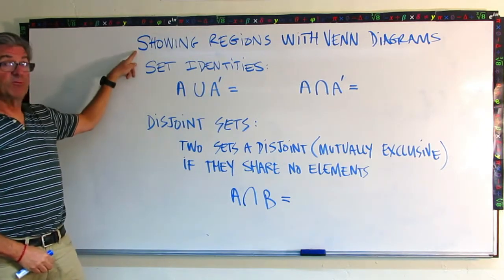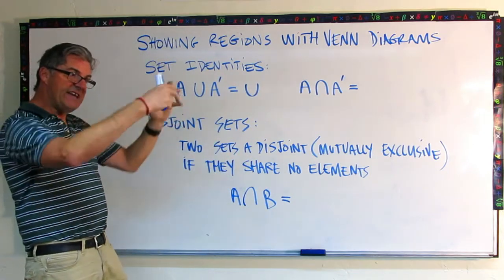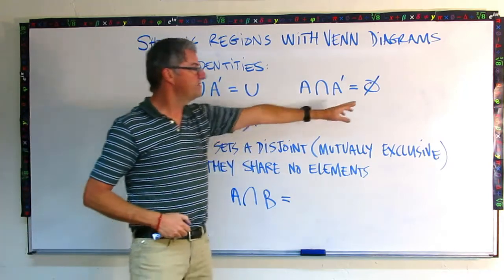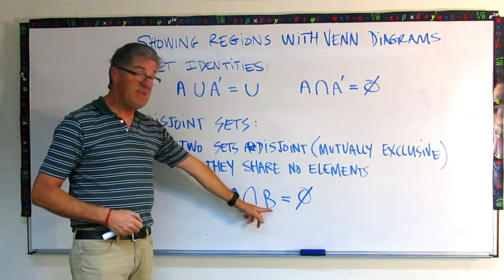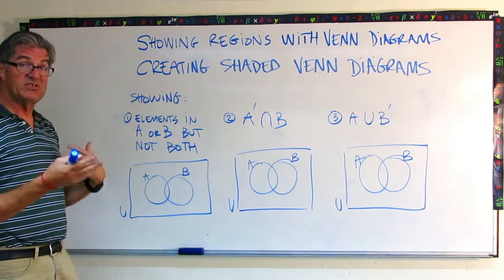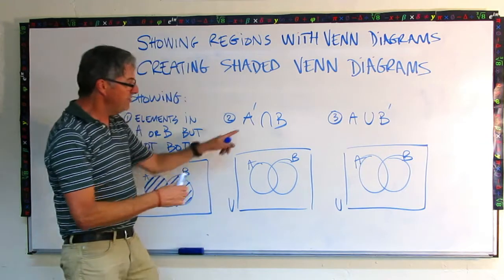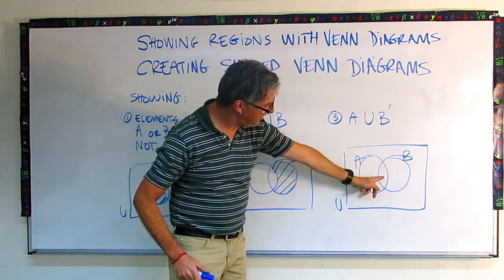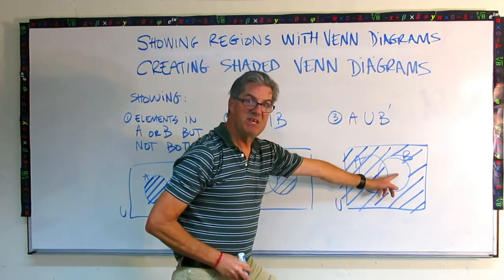Shading Regions in Venn Diagrams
Use an understanding of set intersections, set unions, and set complements  to shade Venn diagrams.